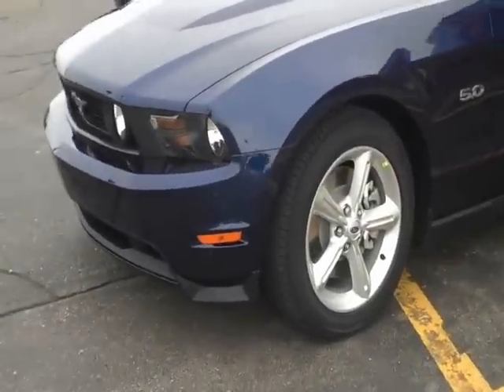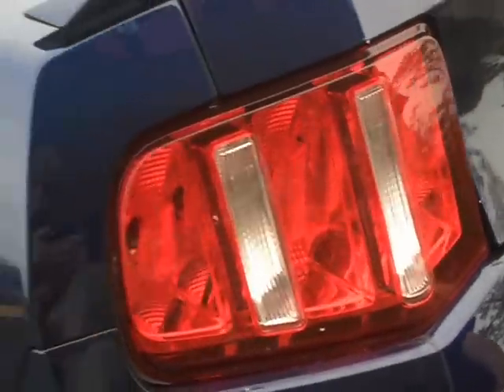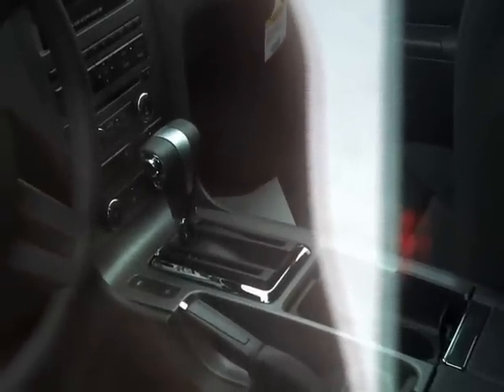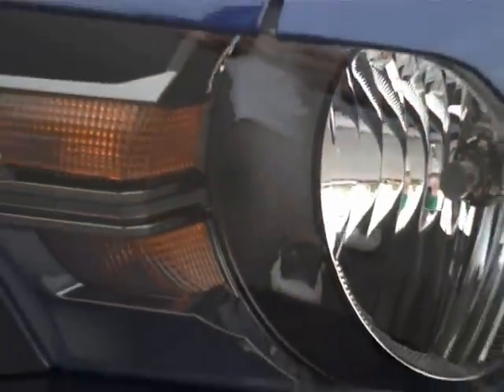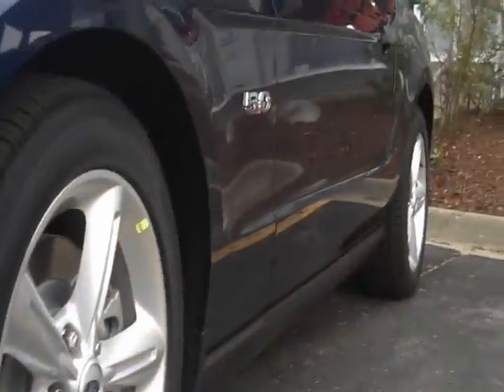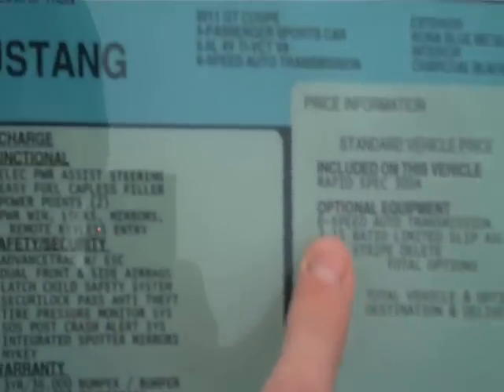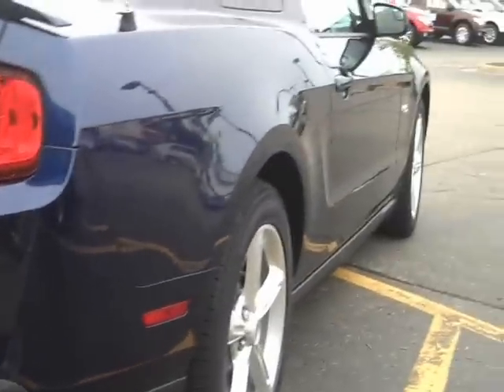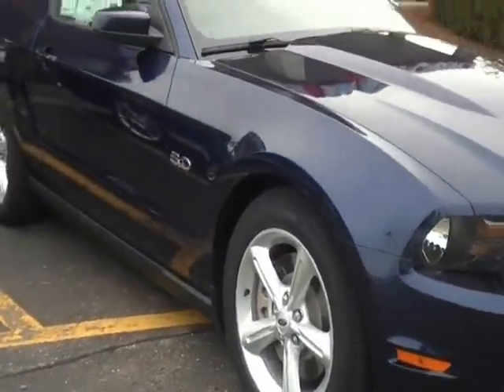First 2011 5.0 on YouTube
Here is a walk around of the exterior of the all new 2011 Ford Mustang GT 5.0...interior is on the way!